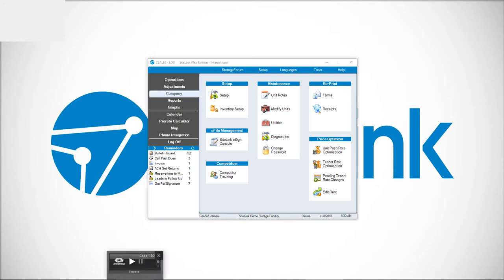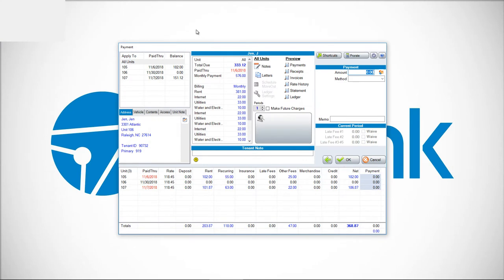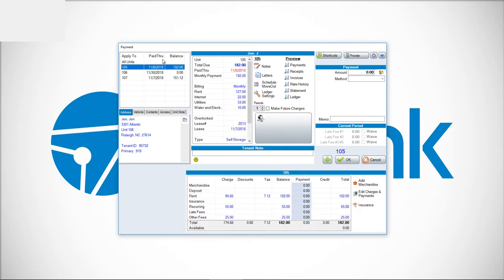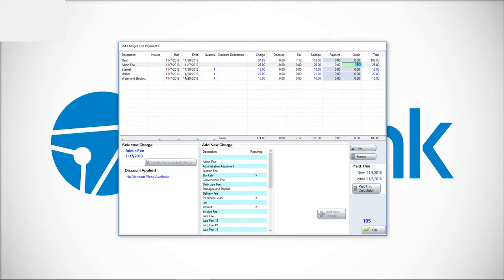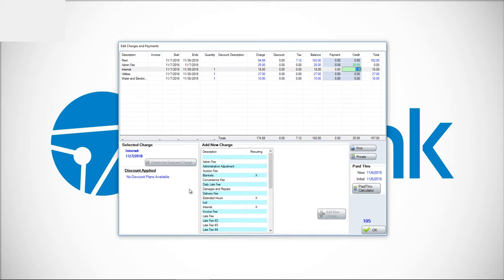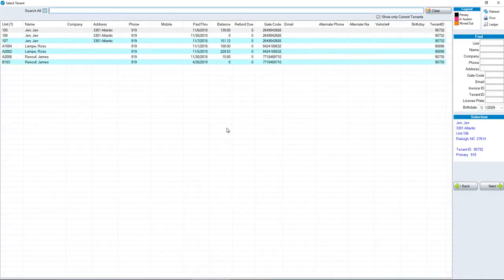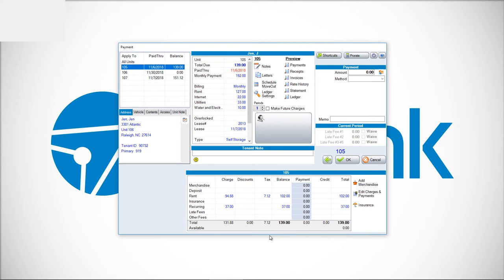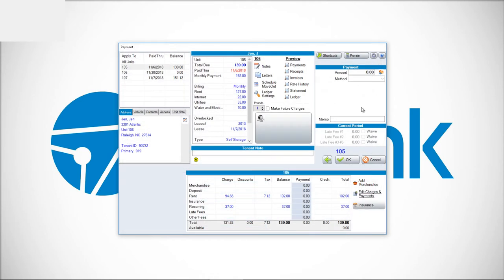How To Issue A Credit - SiteLink Training Video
How To Issue A Credit on SiteLink